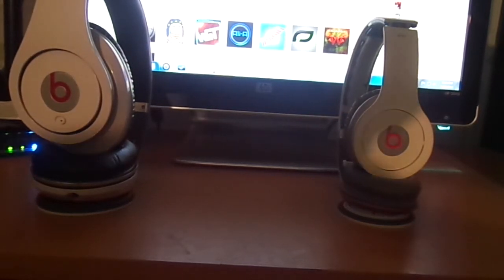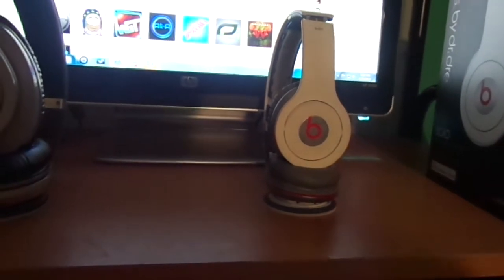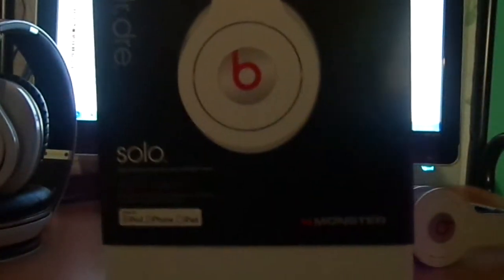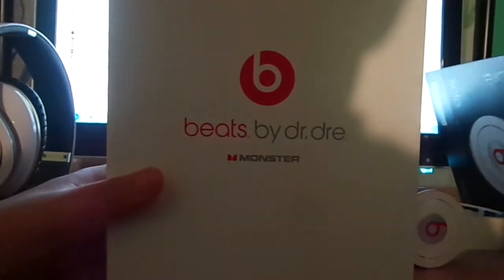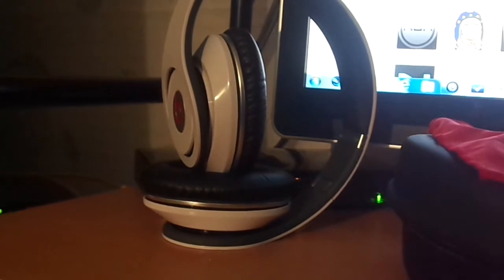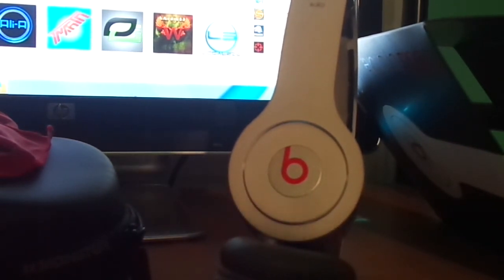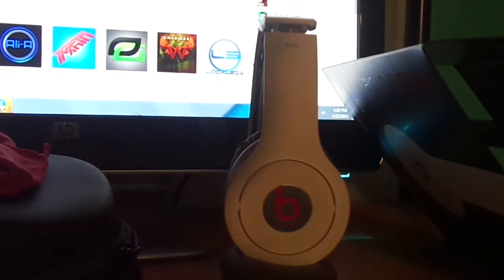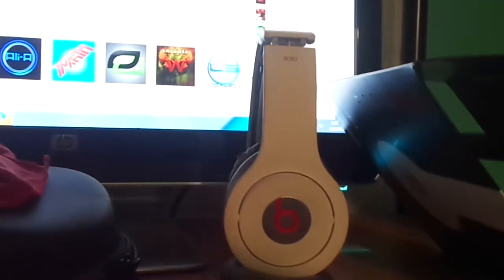Beats by Dr Dre Studio vs. Solo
Beats by Dr Dre Studios vs. Solo. The Studios are the ones that I would say are better...
--Studios--
The Pros- They sound better, They feature noise cancelation,Over-Ear, and are more Stylish.
The Cons- They are less portable, Cost more, Bulky, and are Battery powered

--Solos--
The Pros- Sound good, no batteries required, slim, portable, cheaper
The Cons- no noise cancelation,On-Ear, Don't sound as good as studios

PRICING
Solo-